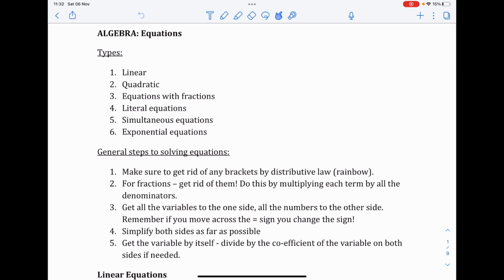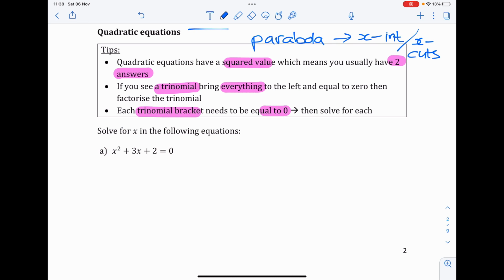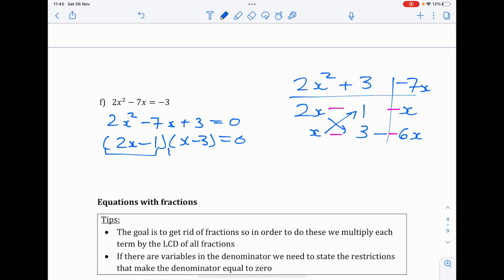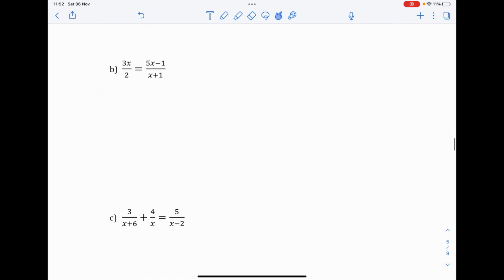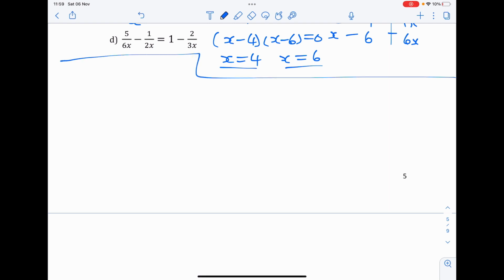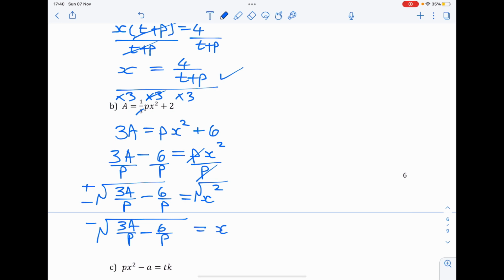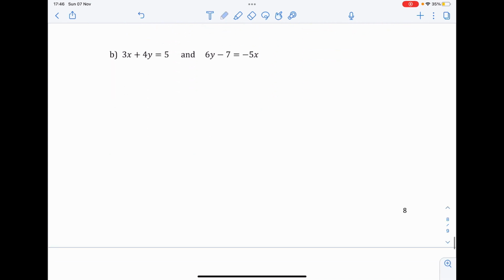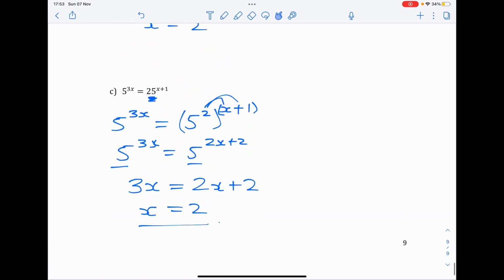Algebra Equations | Grade 10 Math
Grade 10 equations for math/ math core / pure maths. This video covers linear equations, quadratic equations, equations with fractions, literal equations, simultaneous equations and exponential equations.